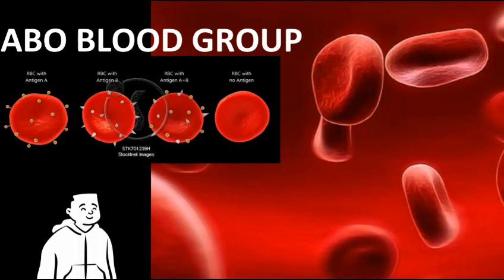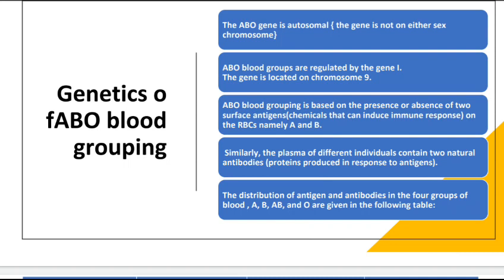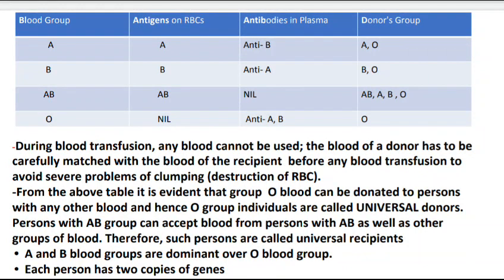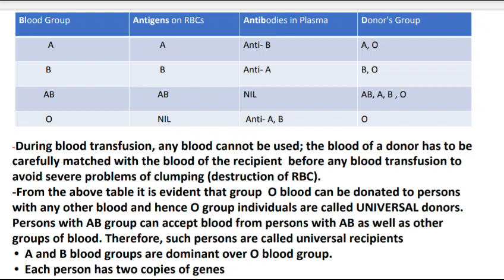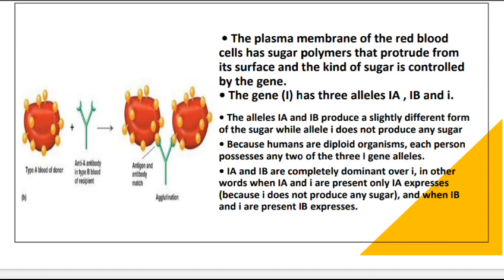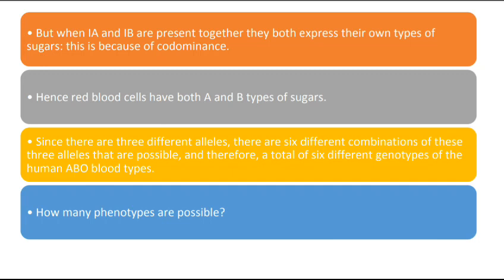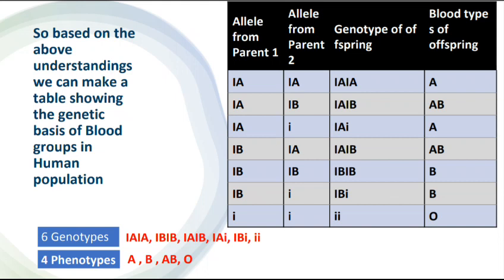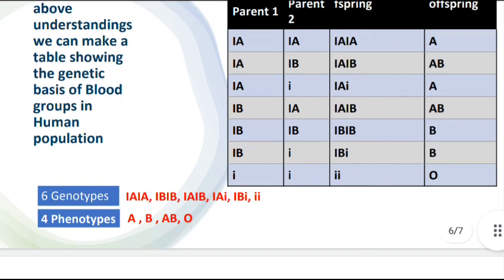Concept behind ABO Blood group system | Universal donor and recipient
Blood of human beings differ in certain aspects though it appears to be similar. Various types of grouping of blood has been done.
This video is the explanation of ABO blood groupings.
Karl Landsteiner got the prestigious Nobel prize in physiology and medicine 1930 for his discovery of human blood groups.